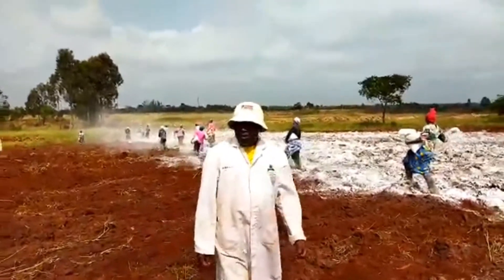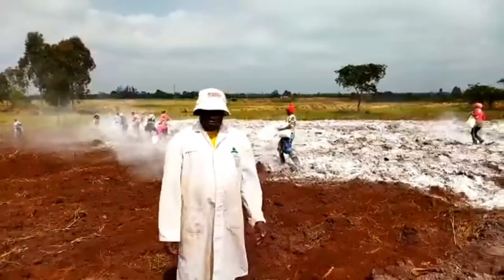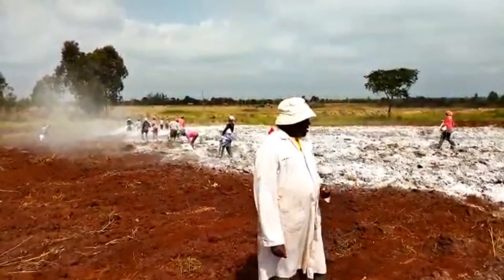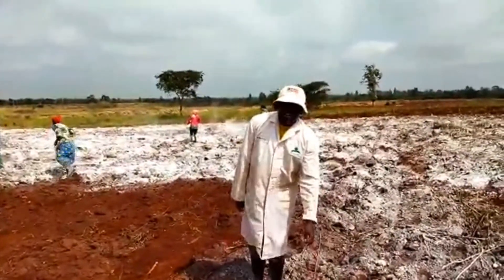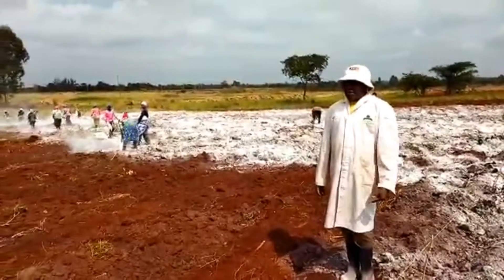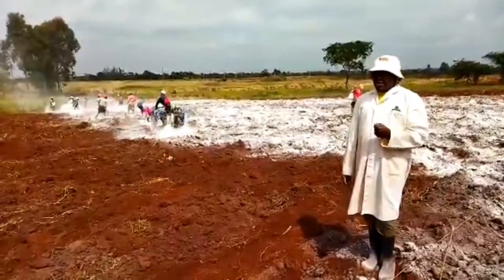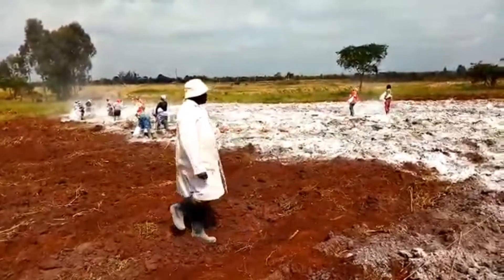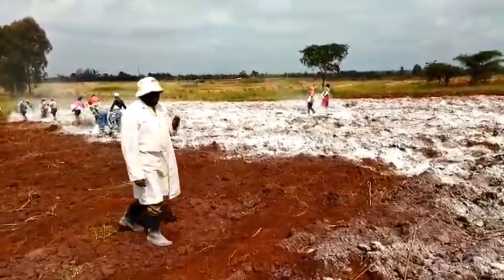Liming. Types of lime and the purpose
We start by Soil Test. The Test results will guide  you.
If the pH is low(below 6), we the say the soil is very acidic and there is need to reduce the acidity.
 What is acidity? Acidity in soil is usually brought about by both Hydrogen ions(H+) and or Aluminium ions(Al3+)
  What are causes of Acidity
1) Parent Material
2) Excessive rains and irrigation water: This brings the leaching of basic cations notably calcium and Magnesium, below the top soil, hence acidic cations dominate
3) Continuous planting and harvesting of high yielding crops, they reduce buffering capacity of the soil.
4)